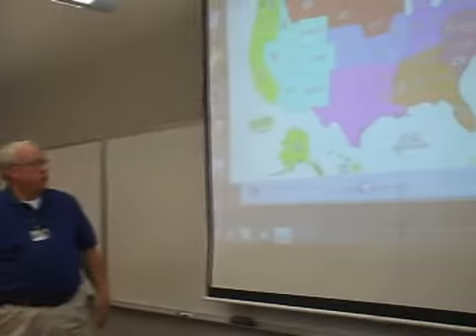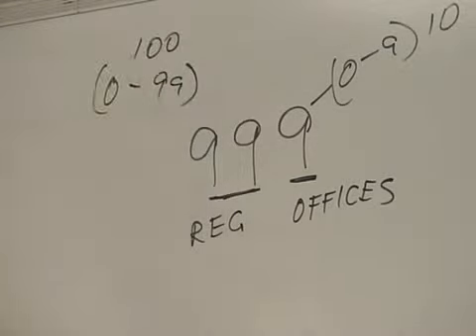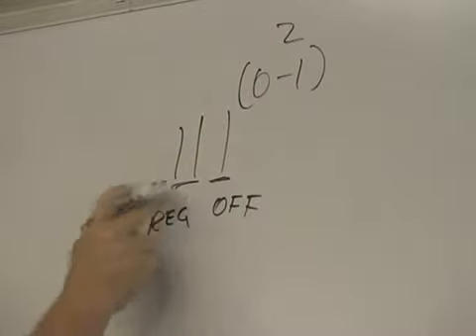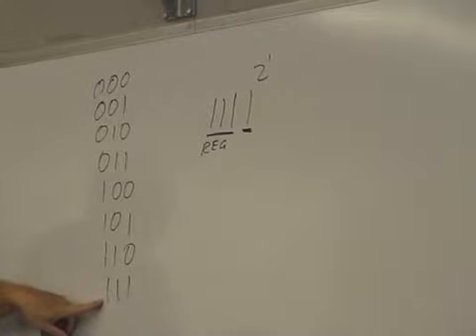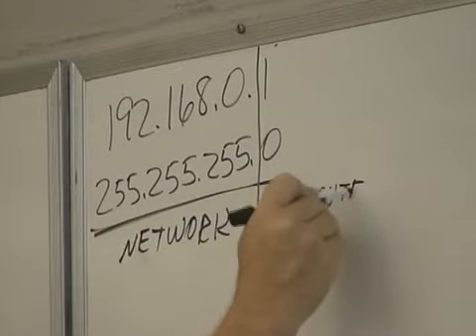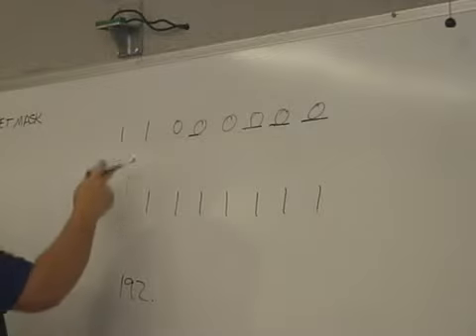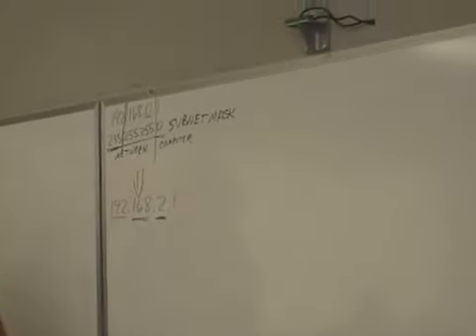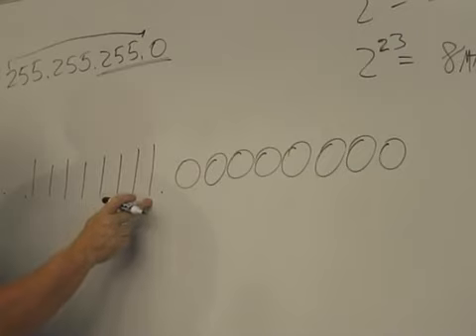Video 11 Subnetting Part 1 of 2